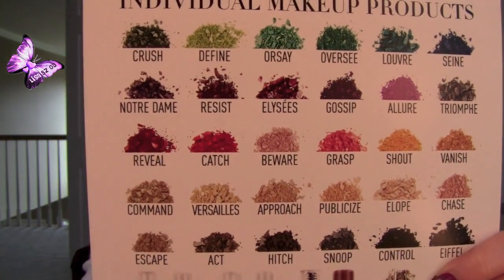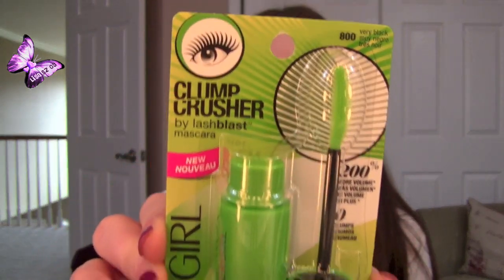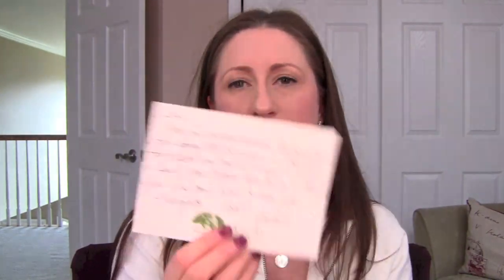Haul February 2013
I am wearing:
Face- GA MAster Corrector, Loreal True Match Lumi, LM Minerals (RS) EL Max Coverage, MUFE HD POwder, Dior Petal Blush, Hourglass Ambient Dim
Eyes- LM Blue Marine Pan Liner, Lancome Cils Booster xl, Too Faced Sexy Lashes (I think that was the name) Lancome Taupe Brow Pencil
Lips- Loreal Infalable #506
Nails- Butter- Queen Vic
Shirt- for Gap- years ago
Jewlery:
Engagement and Wedding band- Michael B
Necklace- Roberto Coin Diamond Bezel chain, Tiffany Monogram Pendant
Earing- Diamond studs
Right hand Ring (If I am wearing it) John Hardy Black Saphire Fall 2010 Collection

*I purchased all items in the video, unless mentioned in the video that it was sent to me